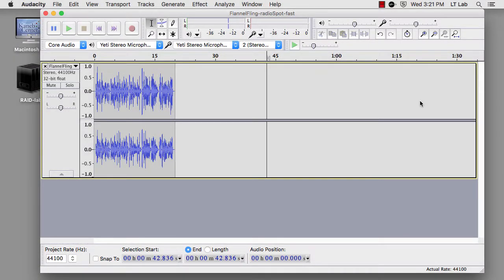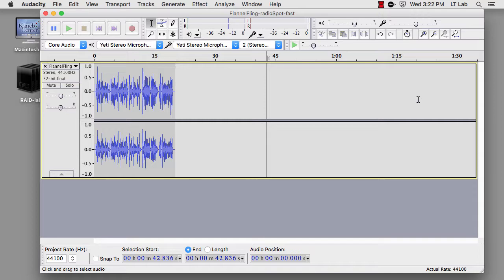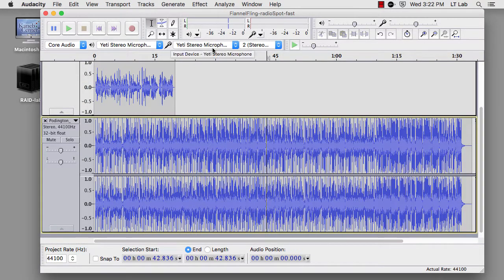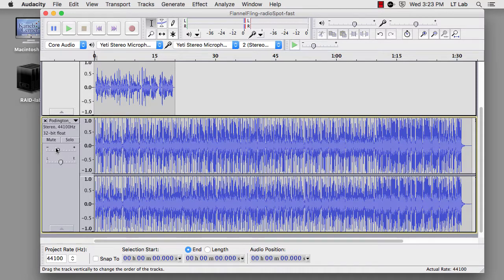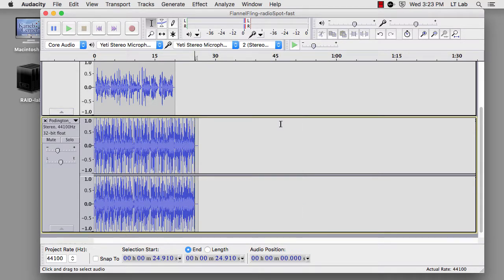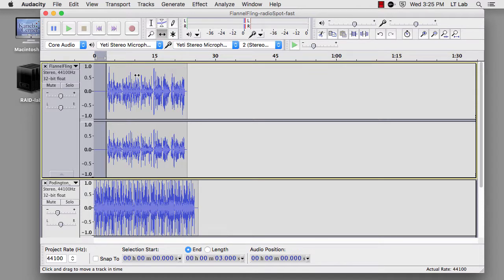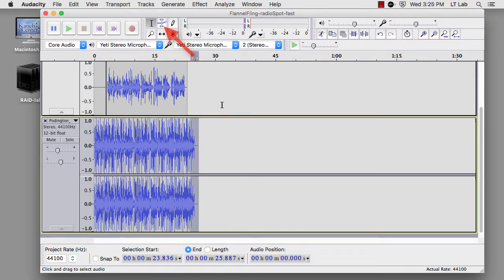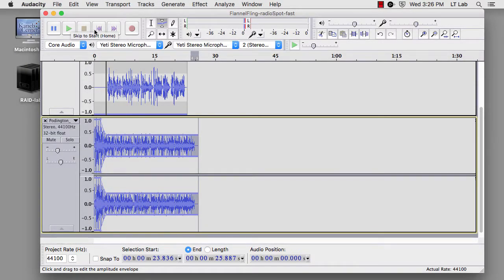A07 Adding a Music Soundtrack